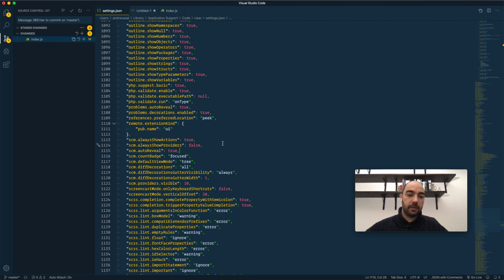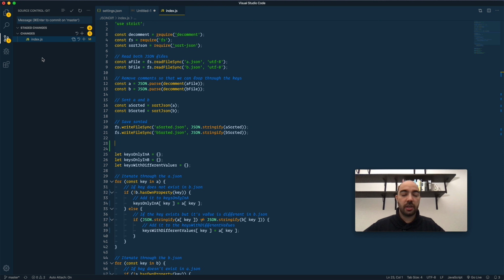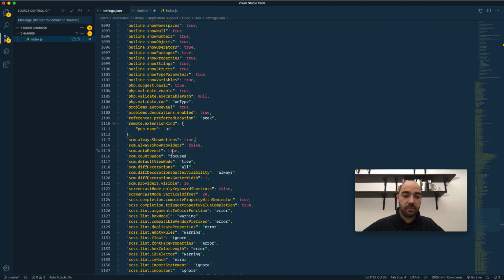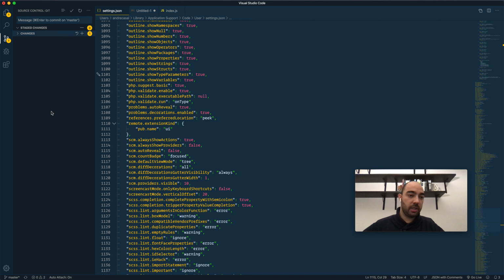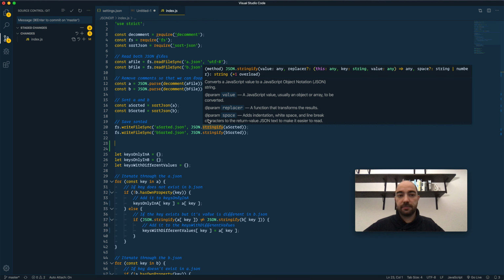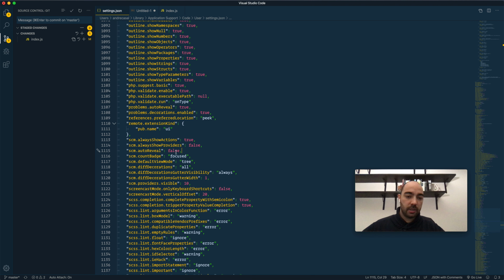VS Code Setting: scm.autoReveal